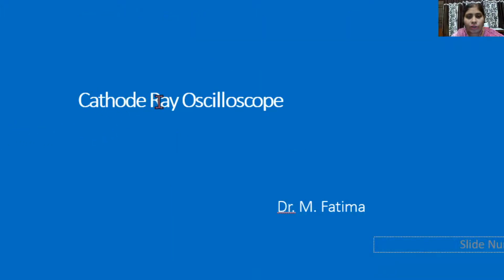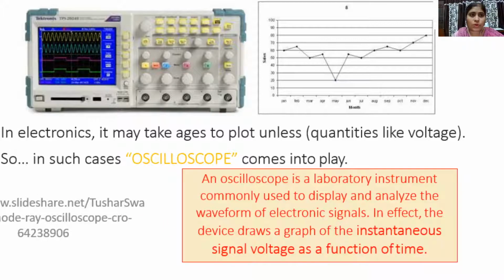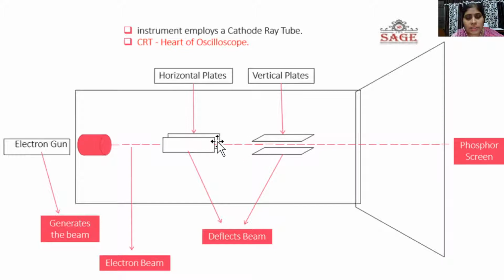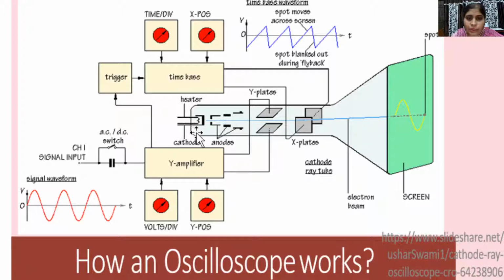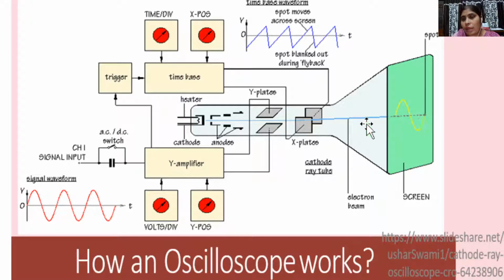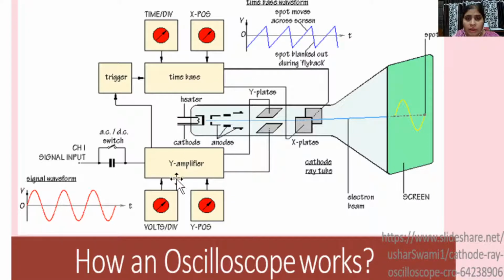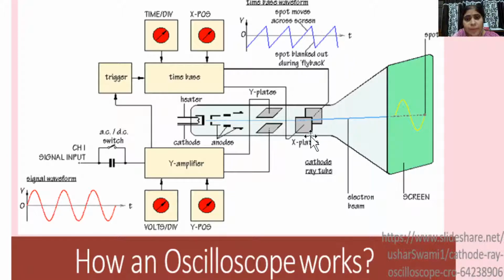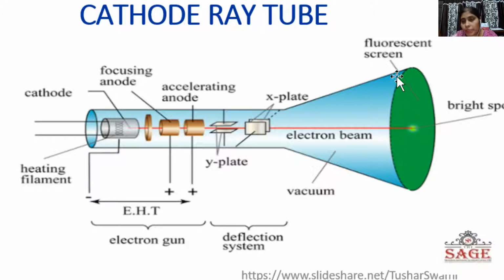CRO, BLOCK DIAGRAM, CRT